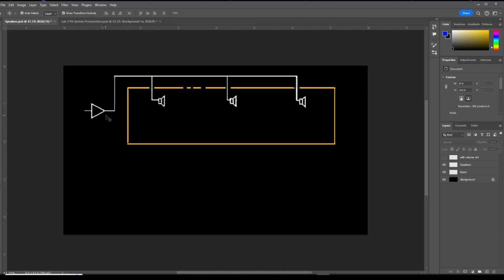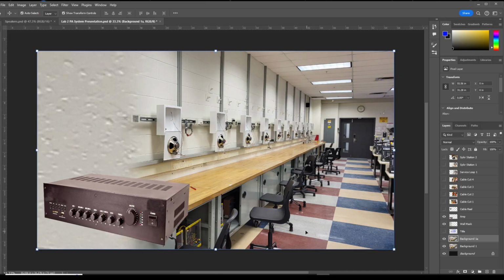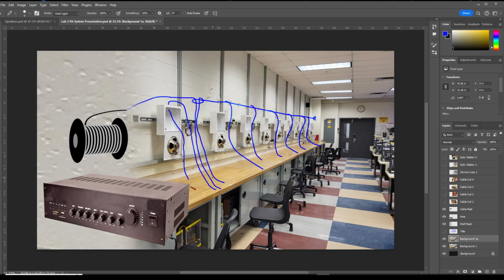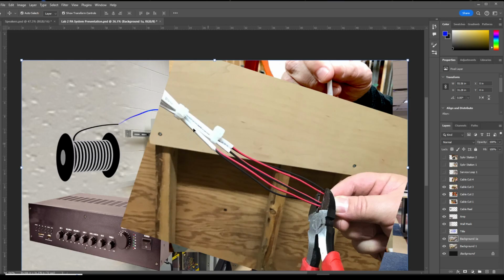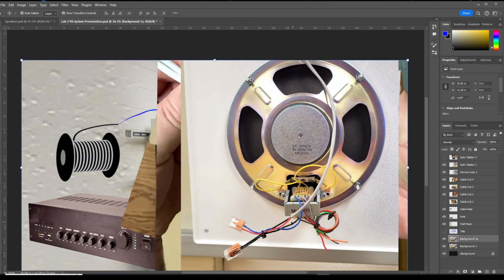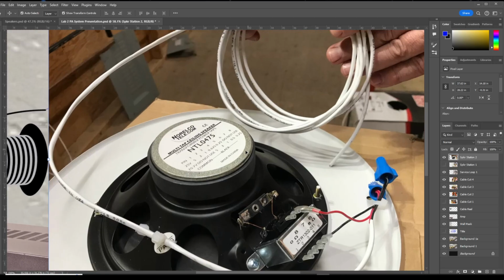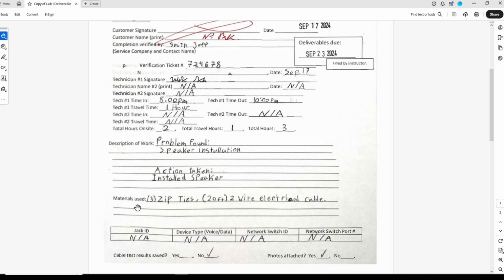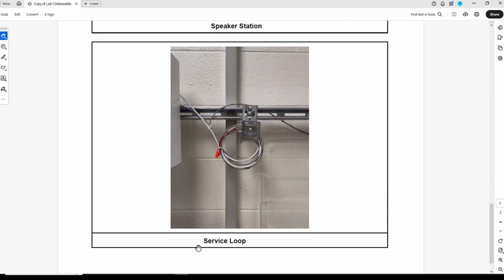PA System Lab